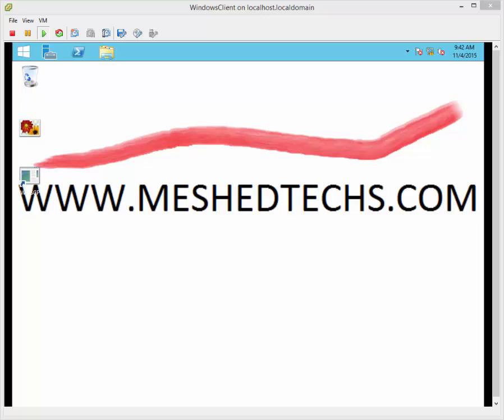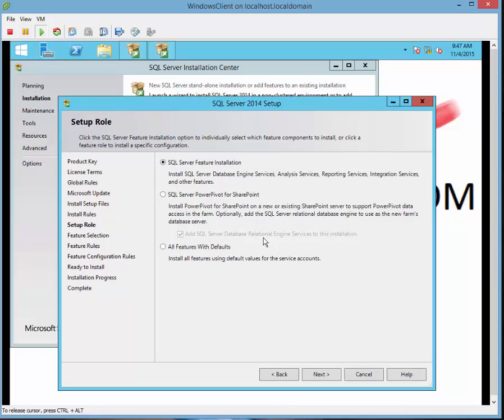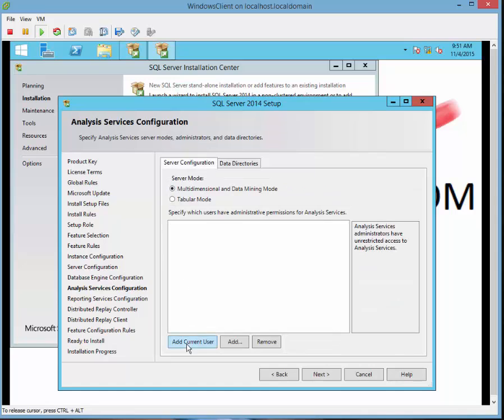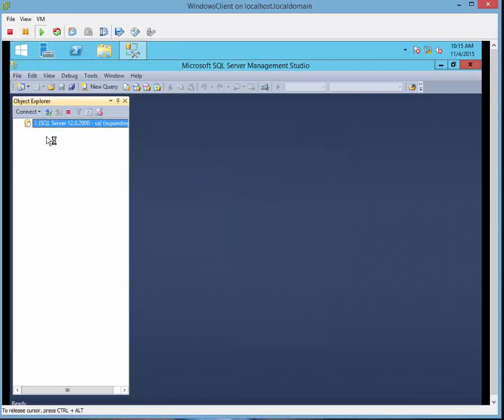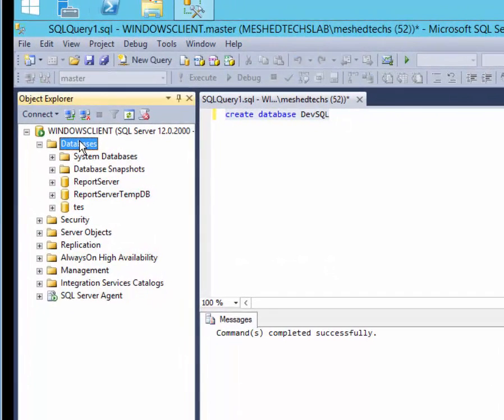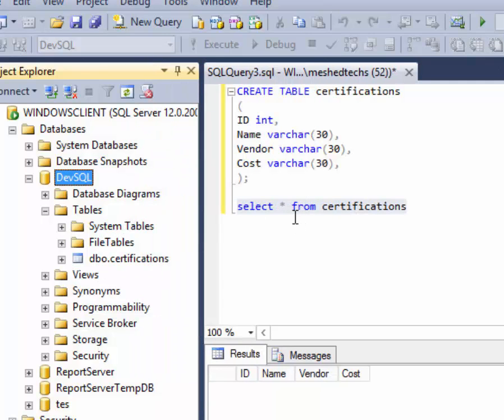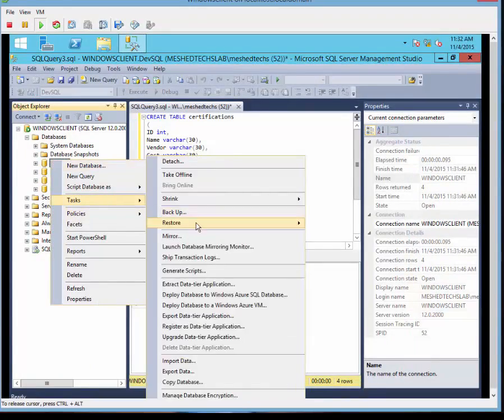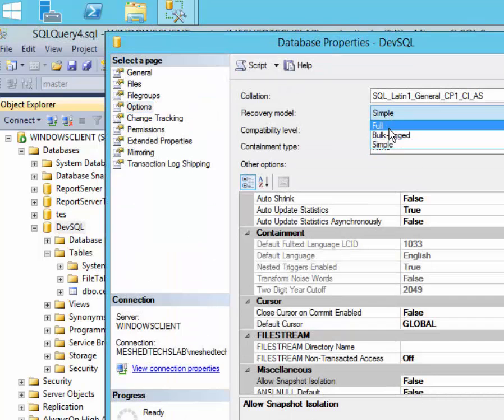How to create SQL server database tables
How can I Get an entry level I.T. Job with no prior experience , no certifications and no degrees